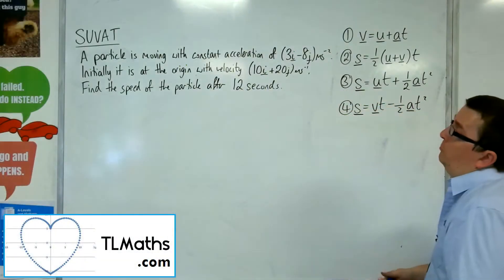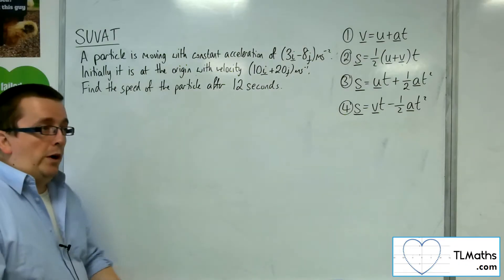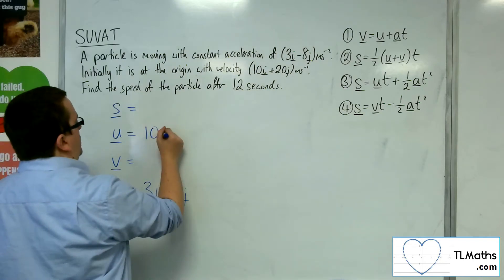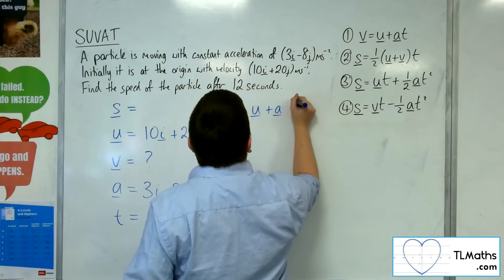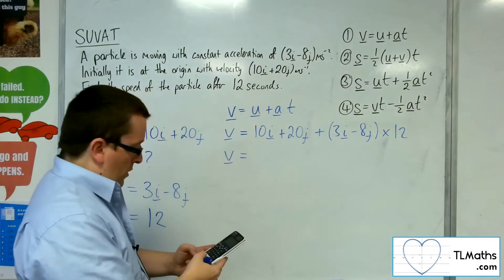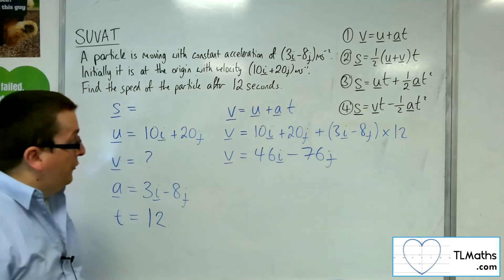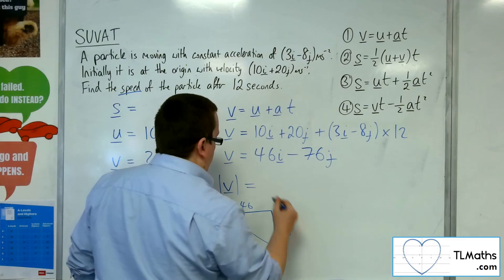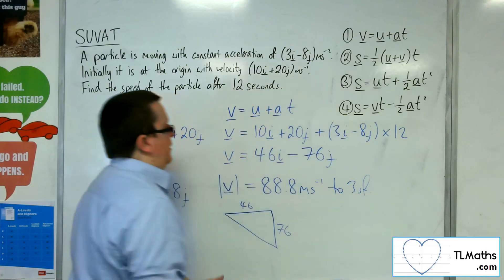A-Level Maths: Q3-18 SUVAT: 2D Example 4